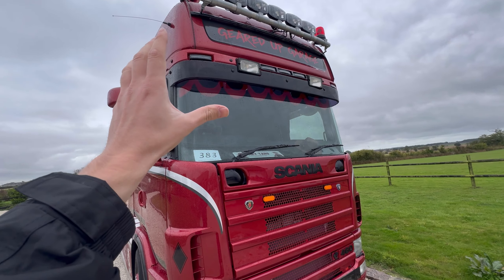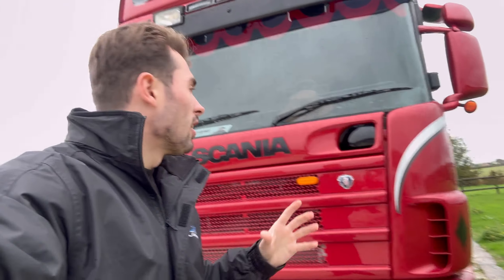WE NEED TO TALK ABOUT OUR V8 SCANIA'S *BIG NEWS!* - GEARED UP GARAGE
Get ready for some BIG NEWS! about our 2 V8 Scania trucks at Geared Up Garage! As built not bought enthusiasts, we're thrilled to share the latest updates on our beloved Scanias. From their powerful V8 engines to their impressive custom builds, we're diving into what makes these trucks truly special. Join us as we geek out over the details and share our passion for Scania lovers everywhere.

For Socials and Merch